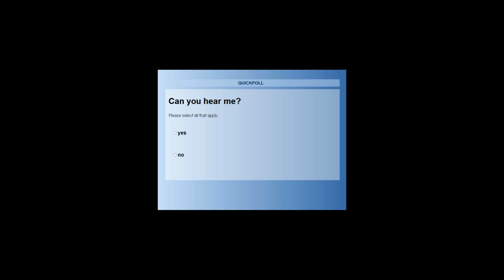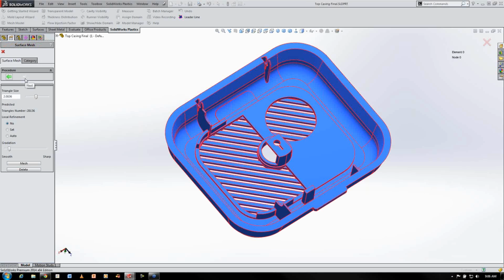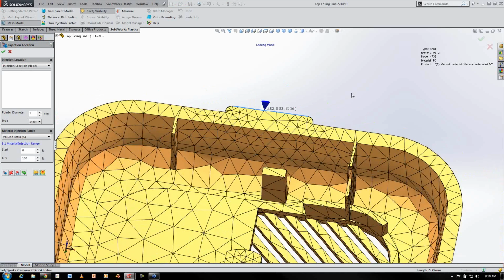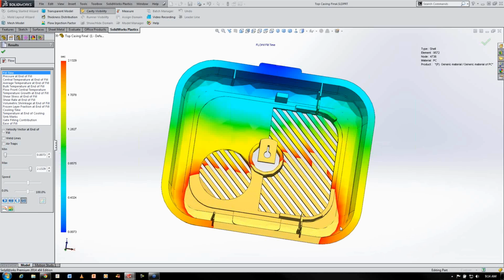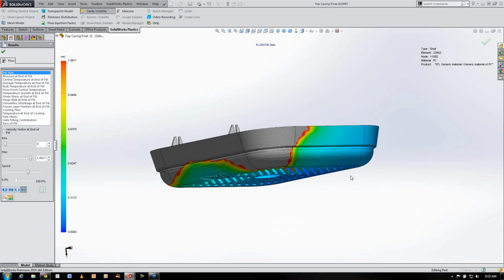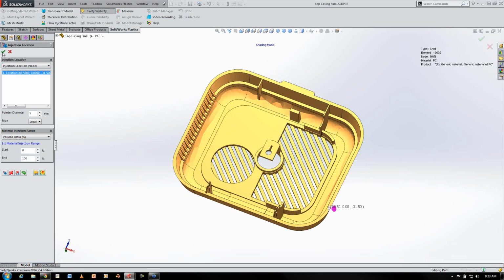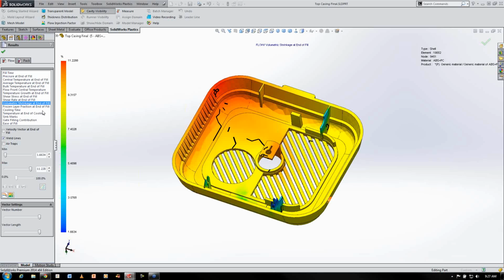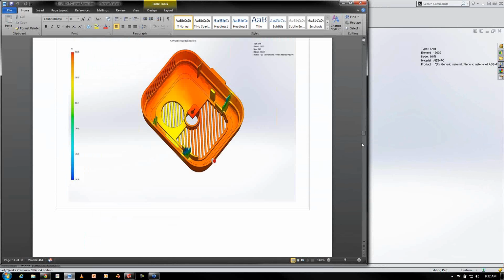Introduction to SolidWorks Plastics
SolidWorks® Plastics brings designers of plastics parts and injection molds an intuitive, easy-to-use SolidWorks toolset to predict and avoid manufacturing defects from the start of the design process. Making adjustments early reduces or eliminates mold rework, lowers costs, and speeds your time to market.